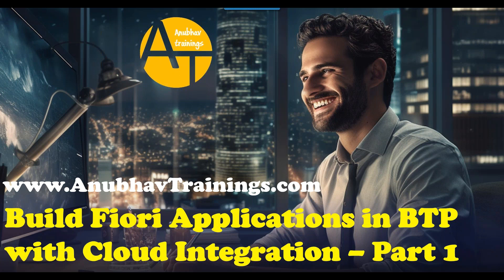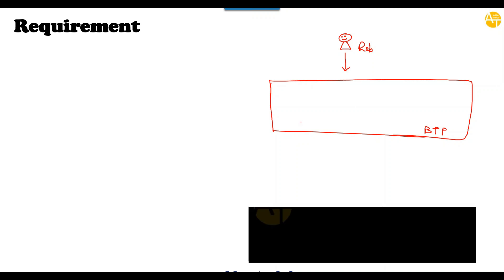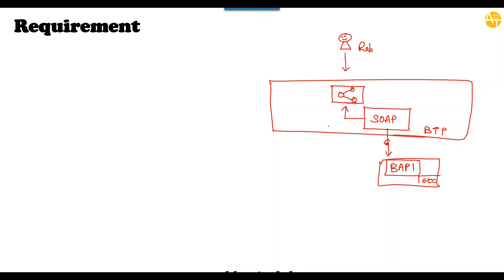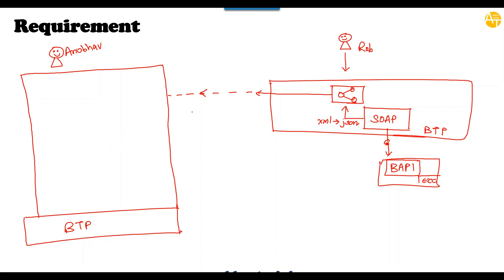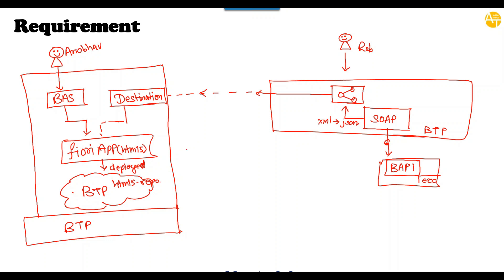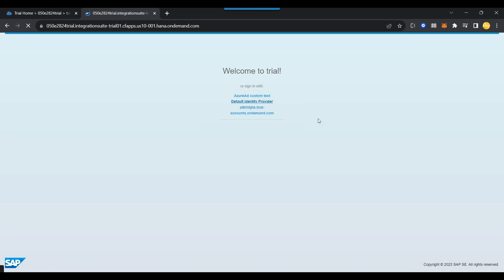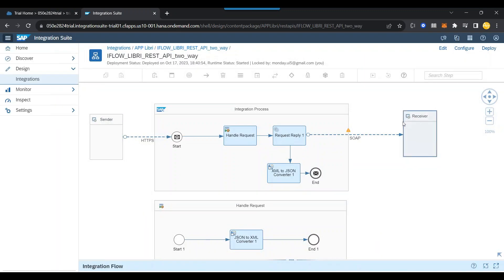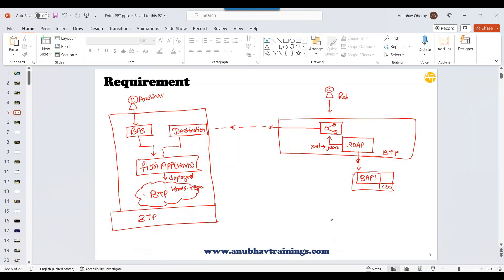Scenario for CPI integration API consumption | SAP BTP Integration suite API Fiori App part 1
This video  "Scenario for CPI Integration API Consumption | SAP BTP Integration Suite API Fiori App Part 1" delves into the critical subject of integrating SAP Business Technology Platform (BTP) and Cloud Platform Integration (CPI) through an API-driven approach. This first part of the series introduces the Fiori application designed to facilitate this integration.

The video explains the context and importance of API integration in modern business environments, emphasizing how it streamlines data exchange and enhances system connectivity. You will gain insights into the architecture and capabilities of the SAP BTP Integration Suite, making it easier to understand the purpose of the Fiori app.

Throughout this informative video, the presenter provides a comprehensive overview of the integration scenario, setting the stage for the subsequent parts of the series. This is an essential watch for SAP professionals and developers seeking a deep understanding of API integration within the SAP BTP framework.

SAP BTP,
Cloud Platform Integration (CPI),
API Integration,
Fiori App,
CPI Integration,
API Consumption,
Integration Suite,
SAP Integration,
Cloud Platform Integration,
SAP BTP Integration Scenario,
API-driven Integration,
SAP Developers,
Data Exchange,
System Connectivity,
SAP Fiori,
SAP BTP Architecture,
Integration Series,
SAP Professionals,
API Integration Tutorial,
Integration Best Practices,
SAP Integration Solutions,
BTP Integration Suite Overview,